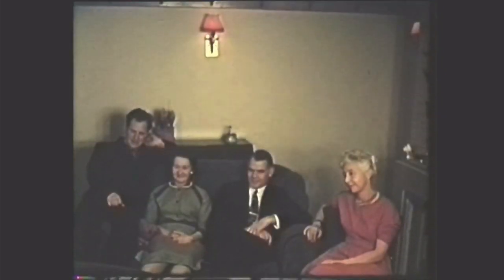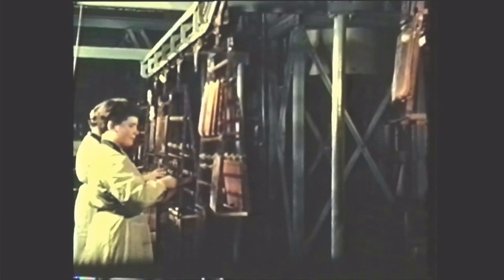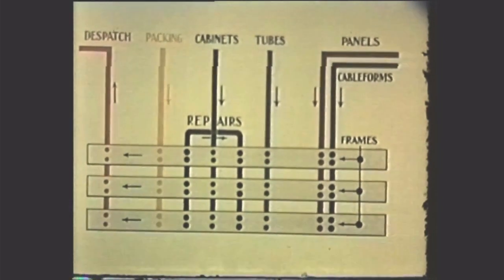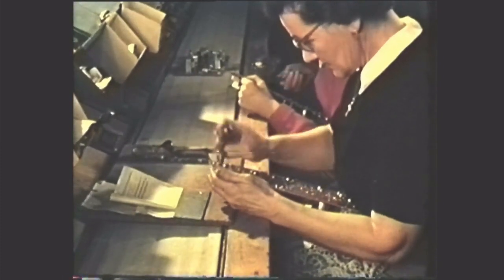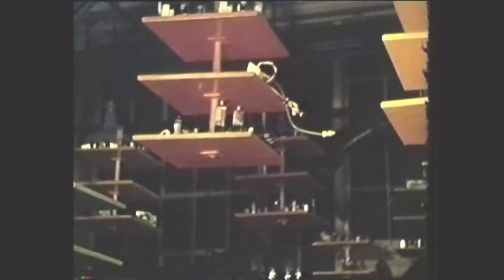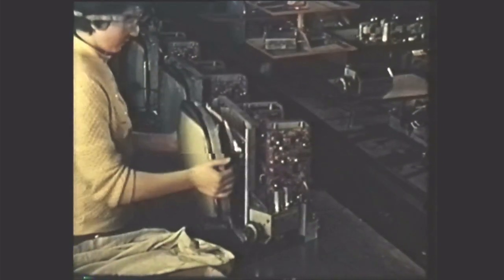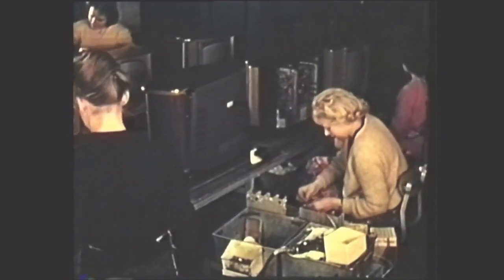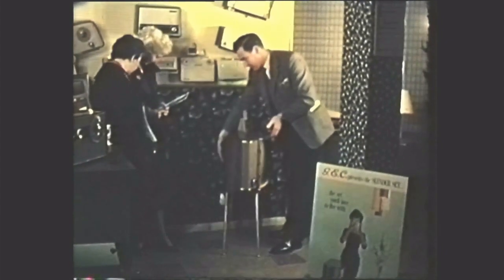Electronics Manufacturing in Britain - GEC Television Production 1960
The General Electric Company (GEC) was a major British industrial conglomerate involved in consumer and defence electronics, communications, and engineering. The company was founded in 1886, was Britain's largest private employer with over 250,000 employees in the 1980s, and at its peak in the 1990s, made profits of over £1 billion a year.

In 1960 GEC made this film to highlight how TVs were made.

Help us preserve the history of electronic communications by becoming a member of the Antique Wireless Association